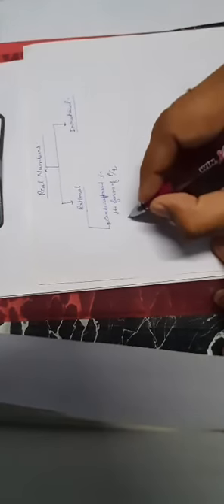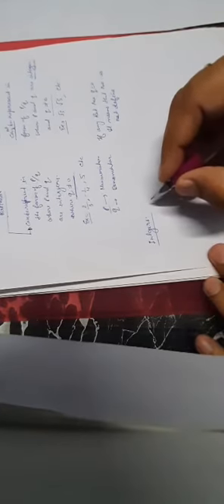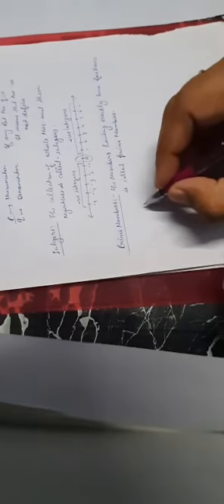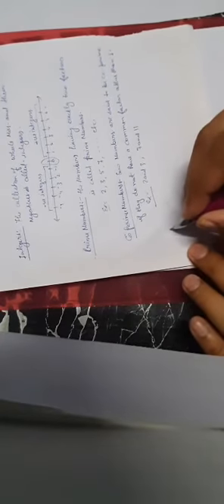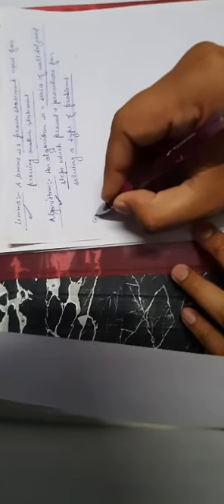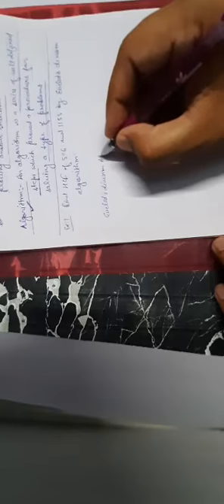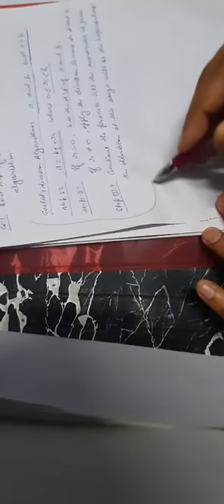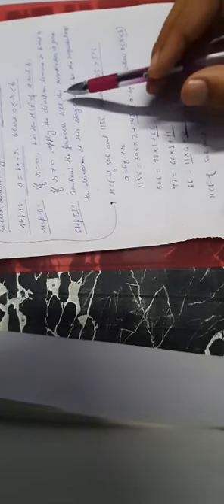Ch-1 real numbers (class-10th)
I define all the concepts related to chapter